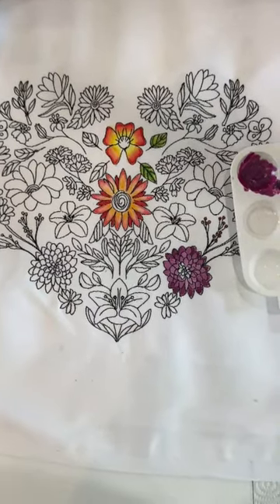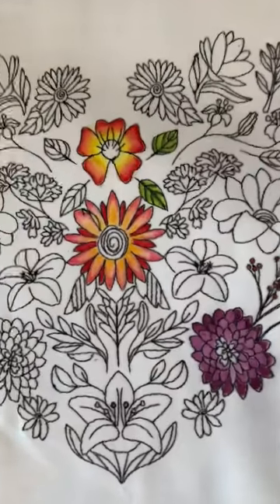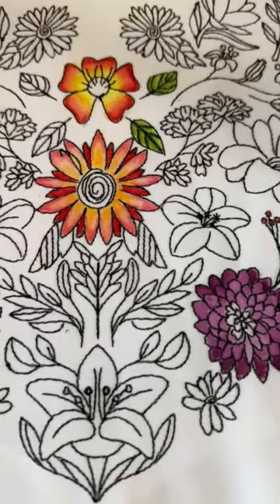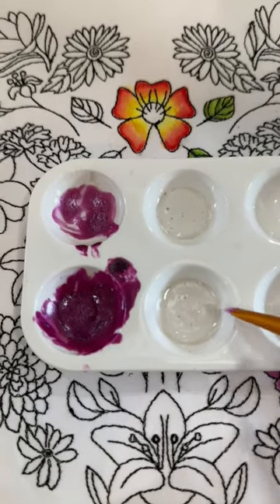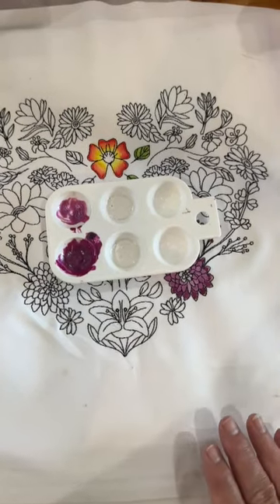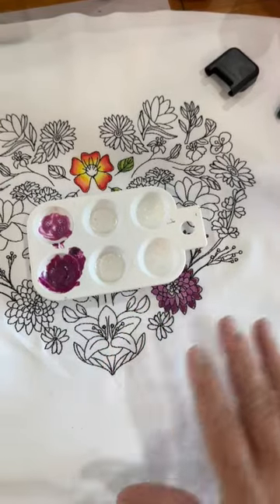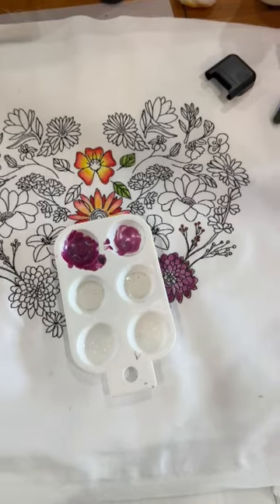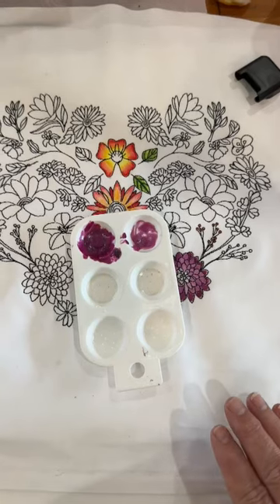Essential Inktense on Fabric Class Part 5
This is the fifth and final online tutorial of a series called Essentials of Fabric Coloring/Painting...  Inktense pencils are one of the best tools for anyone beginning to color on fabric.  So how do you finish up your work?  This video will walk you through how to finish and heat set your work.  Please let me know if you have any questions, issues or ideas in the comments below.

Below are some links to where you can purchase these various different supplies or read up more about them:
ProChem Color Concentrate:  Pro Chemical and Dye  prochemicalanddye.net

Other resources:
Innova Long Arm Machines